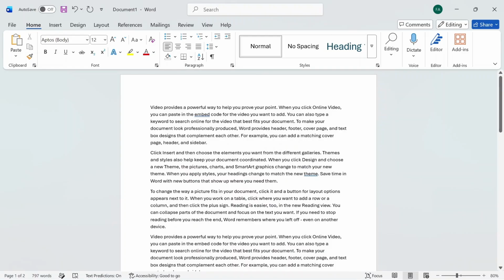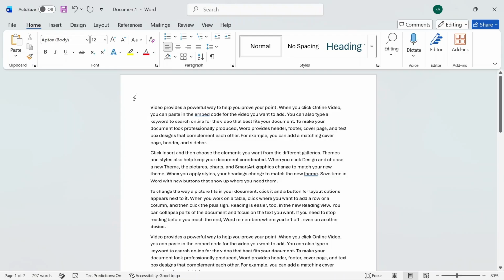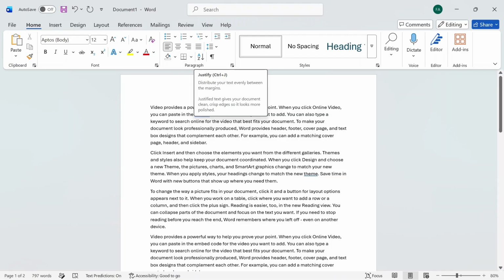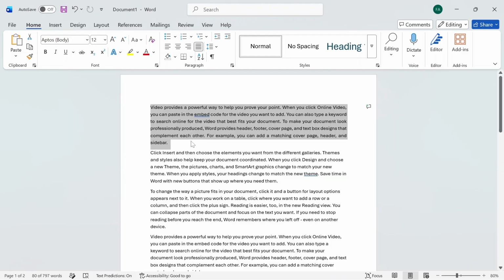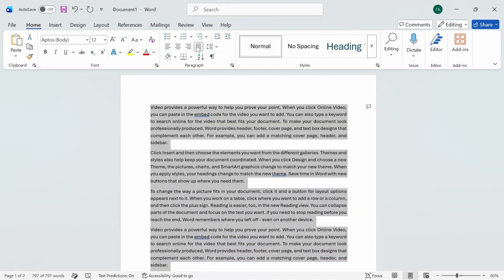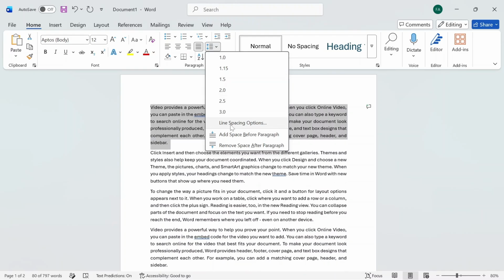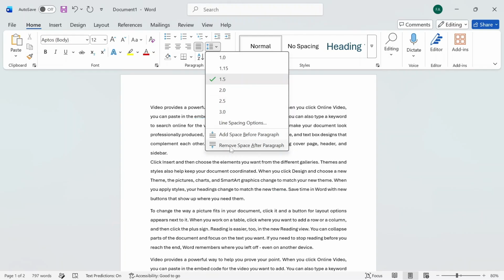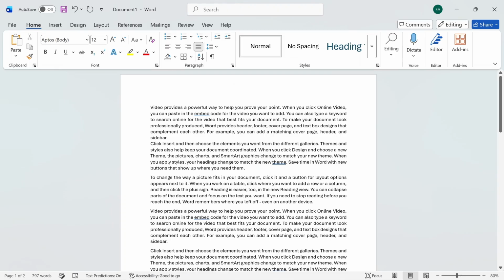MODULE 3- Paragraph Layouts & Alignment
Welcome to Module 3 of the Microsoft Word Training Series! In this lesson, we break down paragraph layouts, text alignments, line spacing, and paragraph spacing to help you format clean, professional academic papers, reports, and office documents.